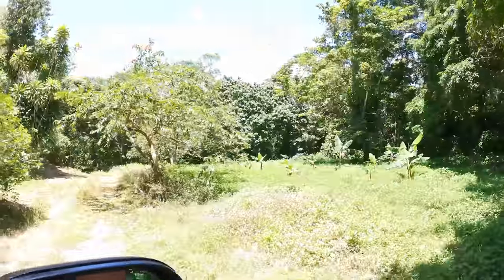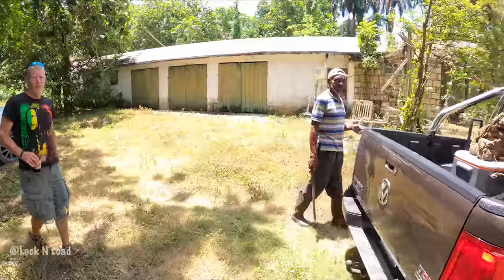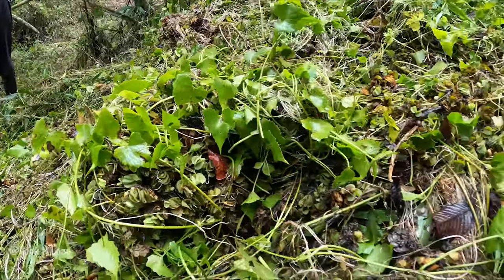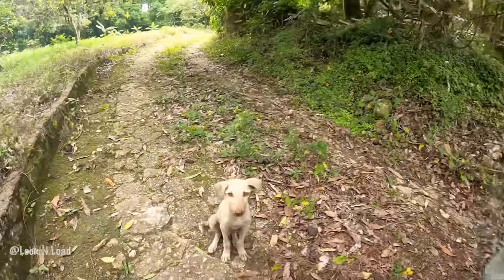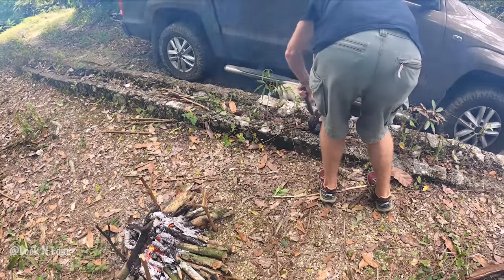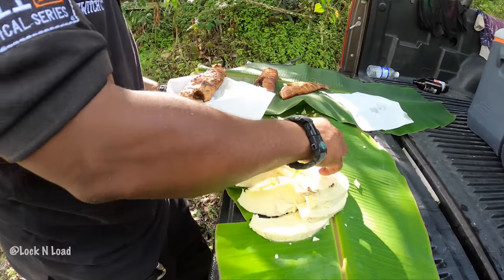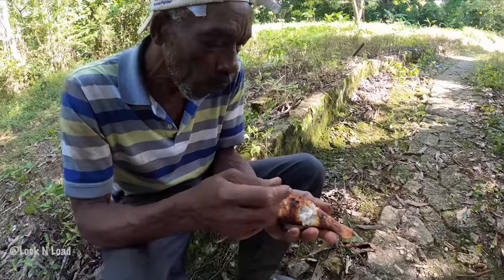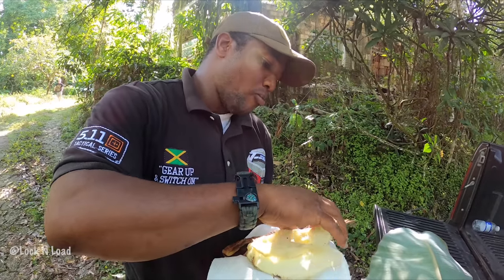Day 1 Of Restoring Our Dream Ranch Roasting Breadfruit & Red Snapper On Open Fire